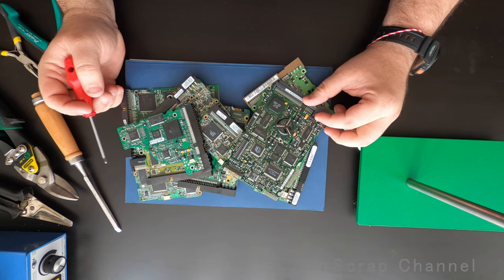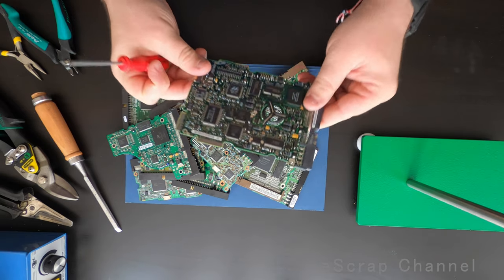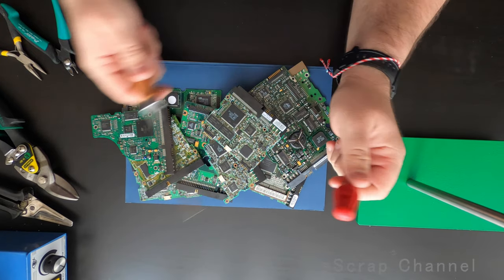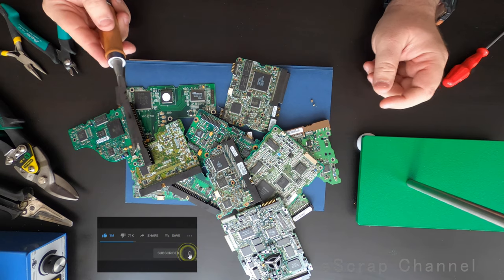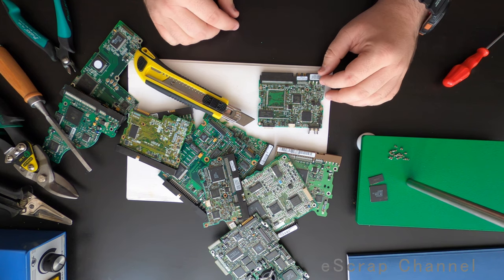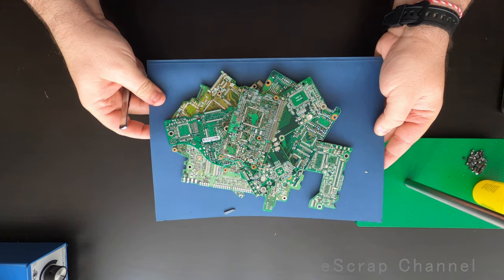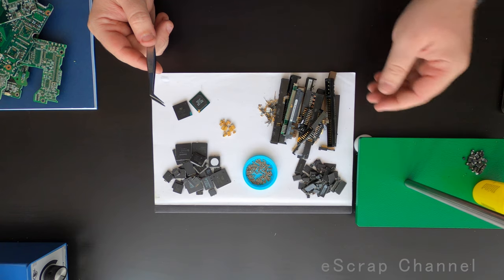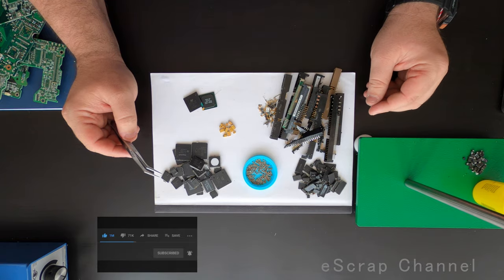Scrapping Hard Drive Boards - Is it worth it?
Decided to scrap 10 parallel and SCSI interface hard drive boards and check how much MLCCs, chips and pins I will recover from them.